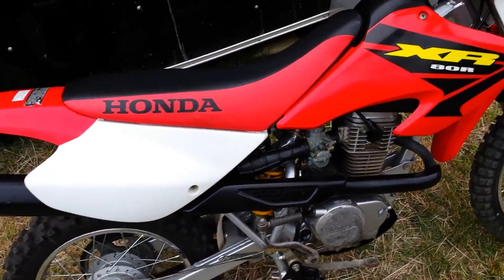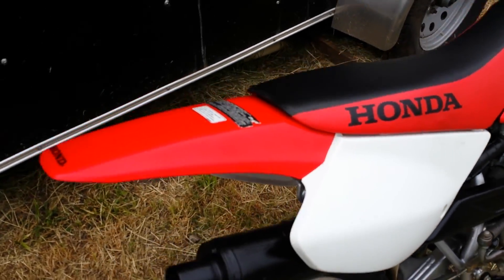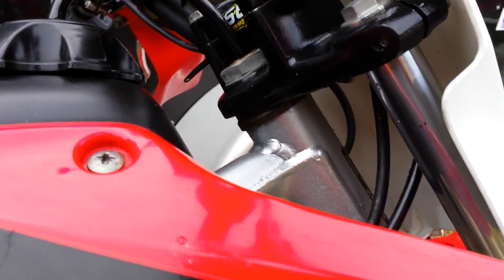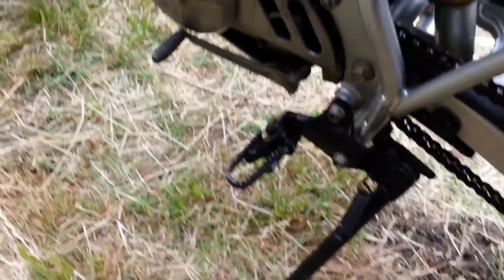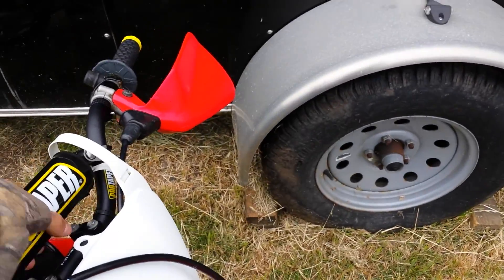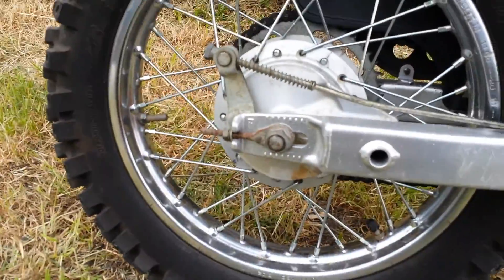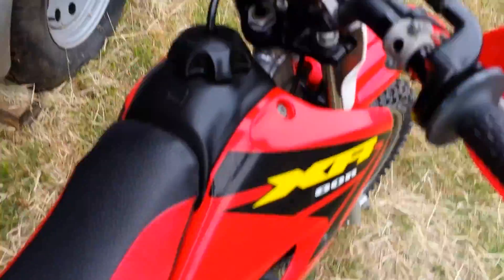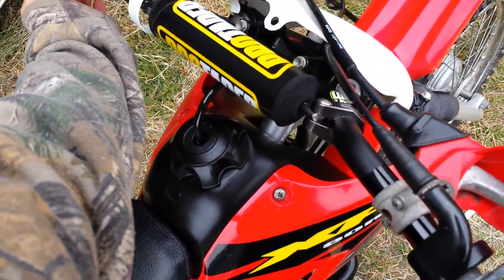2003 Honda XR80R - Dirt Bike Repair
I fixed up my old 2003 Honda XR 80 R. This is the finial result. I will make a video showing some of the steps I took later on

If you declare with your mouth, "Jesus is my Salvation" and believe in your heart that God raised him from the dead, you will be saved. For it is with your heart that you believe and are justified, and it is with your mouth that you profess your faith and are saved.

The epistle of Paul the Apostle to the Romans (The Letter to the Romans) KJV Bible Reading - Joshua Cussins PLAYLIST

My Van Build Part 1 2014 GMC Savana Moto Van / Camper (Build Overview) Joshua Cussins OFFICIAL